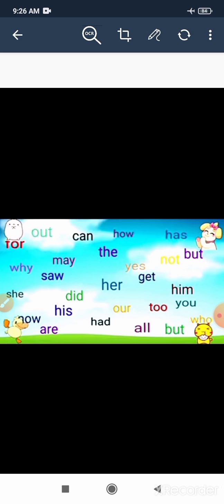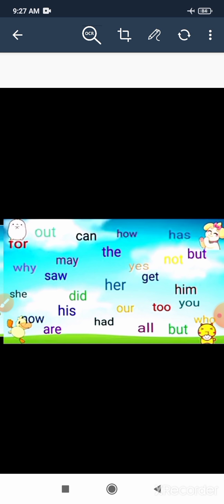3rd standard Three Letter Words and Sight Words